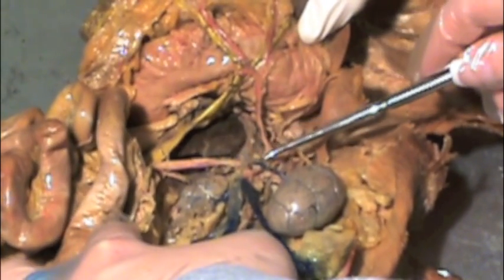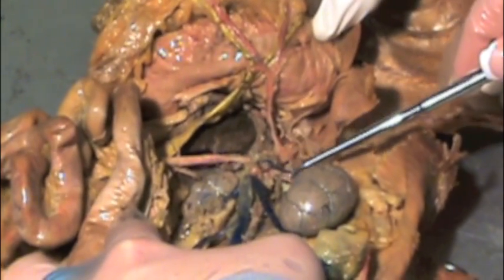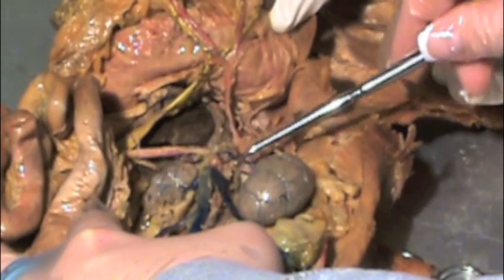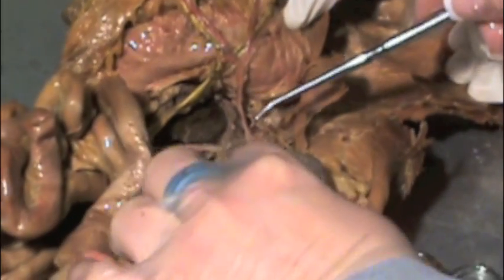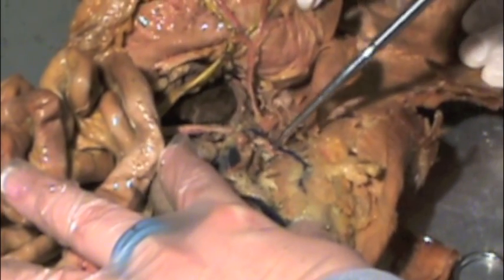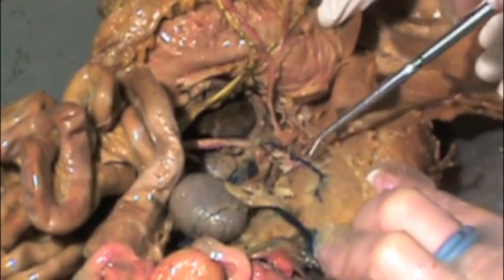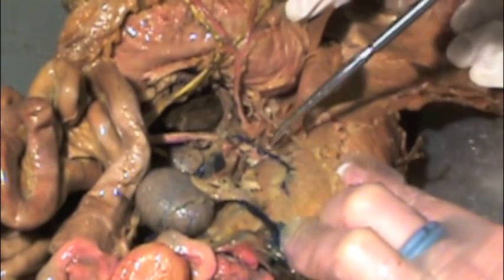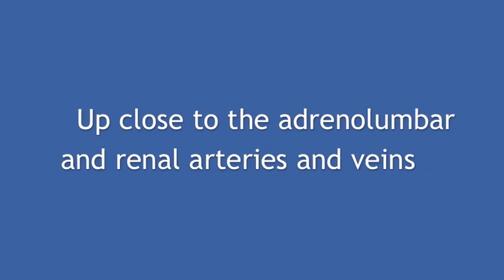Cat Abdominal Vessels Part 1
The vessels through the renal arteries and veins are covered in this tutorial.